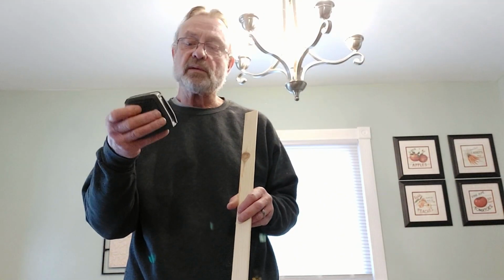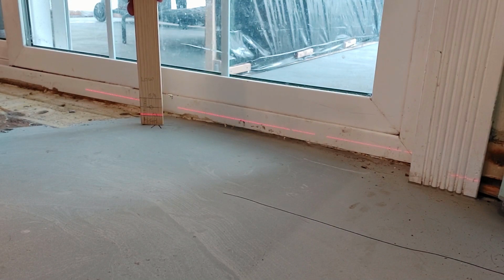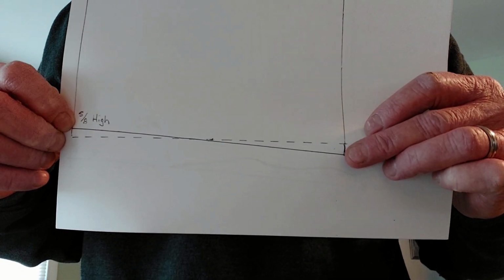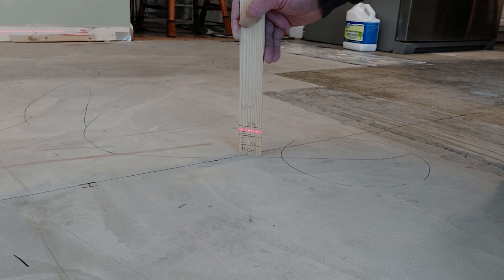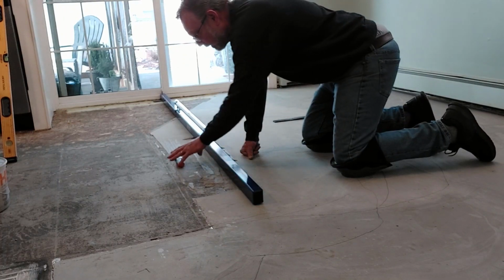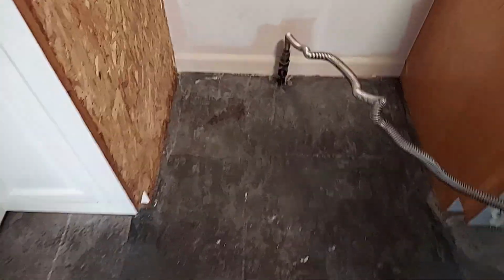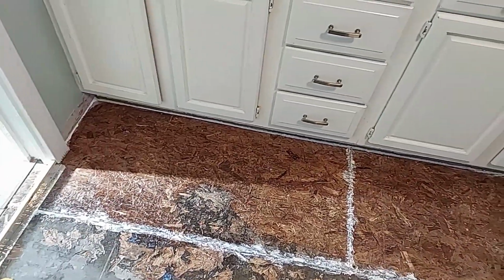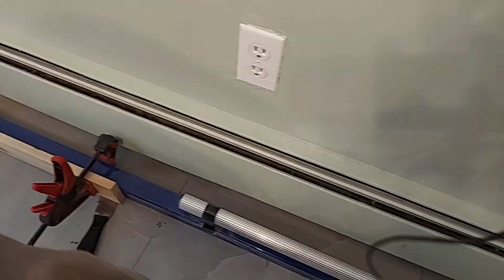How To Use A Floor Leveling Laser | Find High And Low Spots In A Floor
In this video, "How To Use A Floor Leveling Laser | Find High And Low Spots In A Floor" I'm going to show you how to find imperfections in an unlevel floor.

If you've ever re-done your flooring you may have encountered issues with your sub floor being uneven or wavy.

Not only is this a problem that will halt the new installation of your new flooring, but a major inconvenience.

Fixing an uneven floor can take a lot of extra time and potentially money to fix depending on the severity of it.

In my case, the sub floor underneath the old laminate that I removed was extremely wavy and uneven in multiple spots.

In this video, I'll show you how to use a Floor Leveling Laser to Find High and Low Spots In a Floor!

DETROIT DIY 🏠🛠